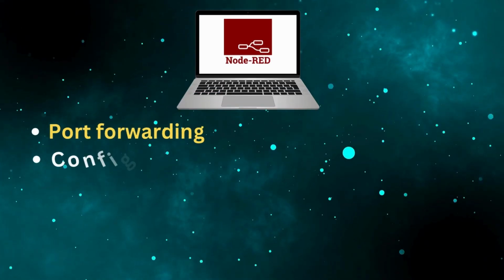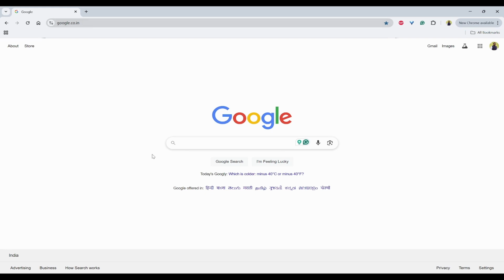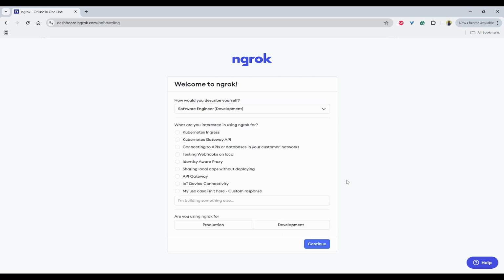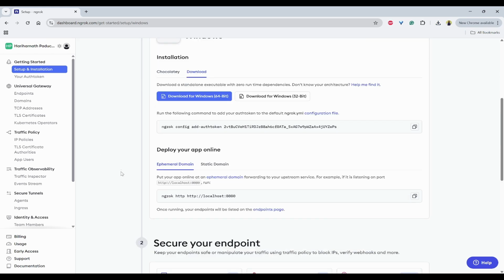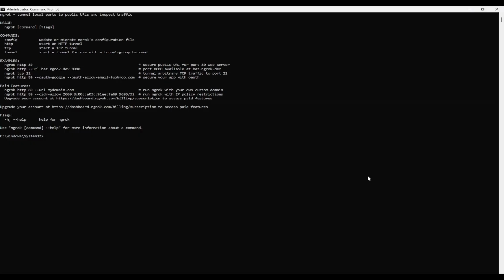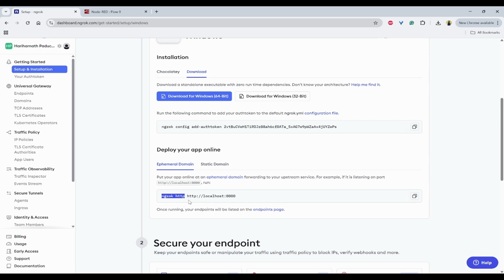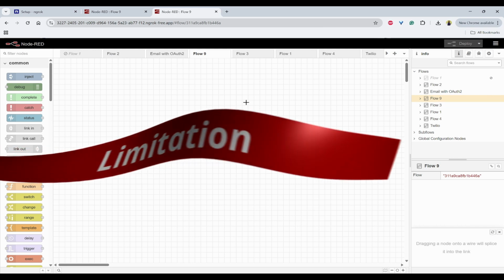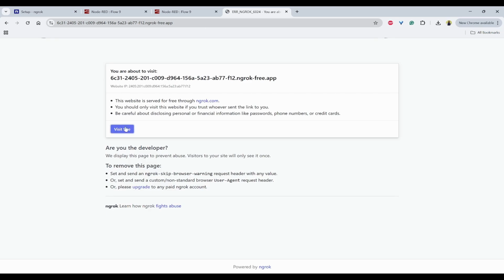Access Node RED from ANYWHERE with Public URL using Ngrok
You can Remotely access Node-RED from ANYWHERE in the world using Public URL without changing anything on router using "ngrok" VPN Tunneling software

You can remote access Node-RED if you want to
1. Check your home automation dashboard while on vacation,
2. Tweak a flow when you're away from home,